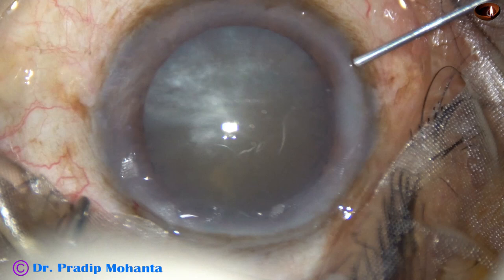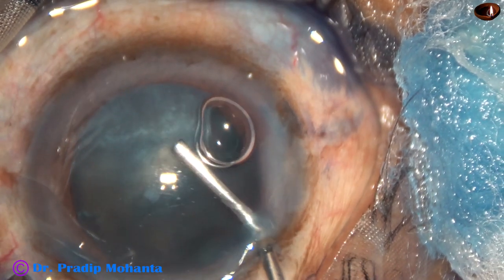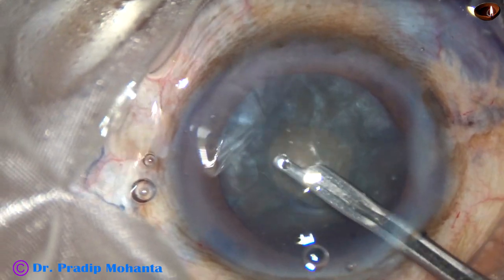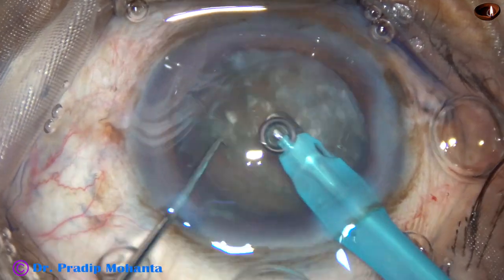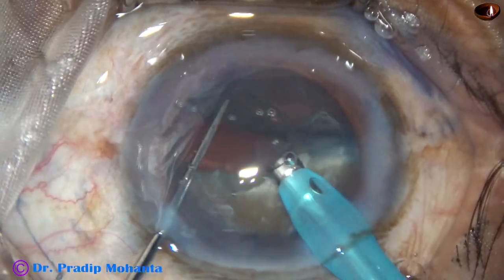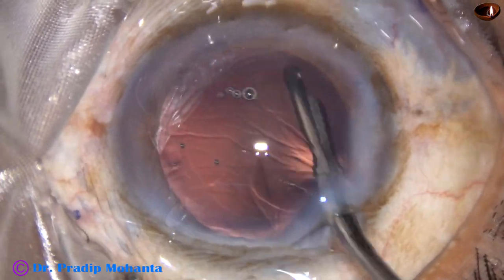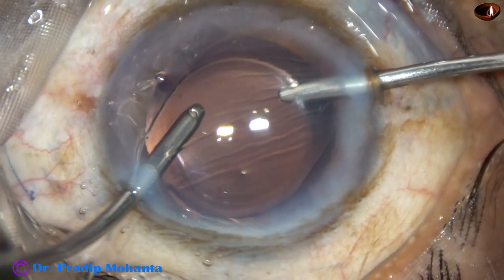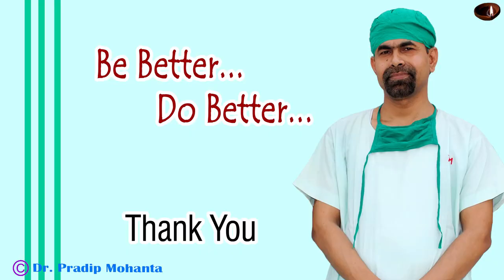An intumescent cataract looking like an Immature Senile Cataract : Pradip Mohanta, 13th May, 2020